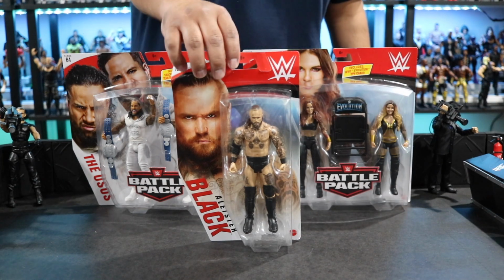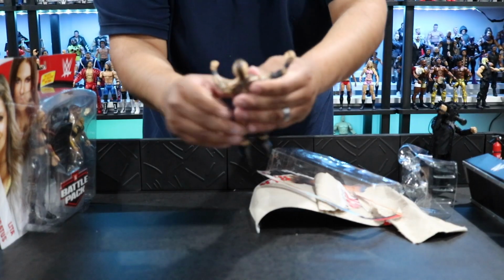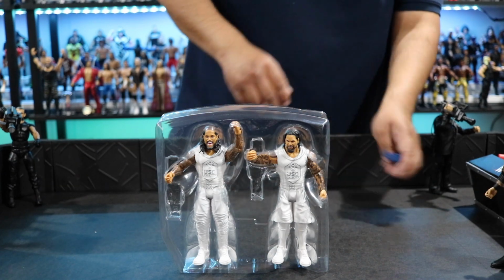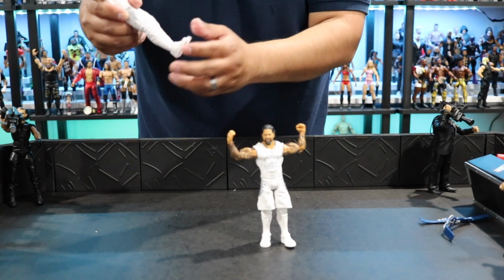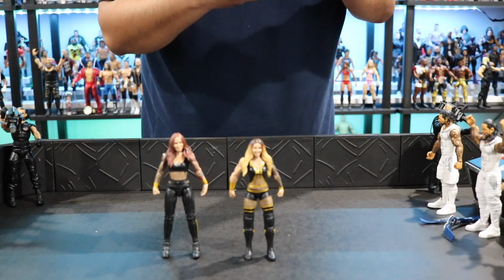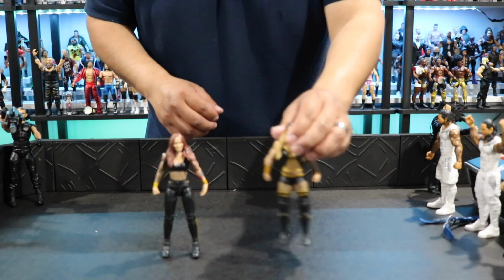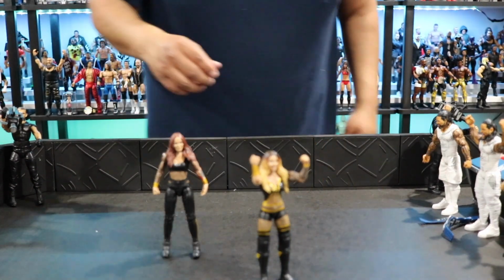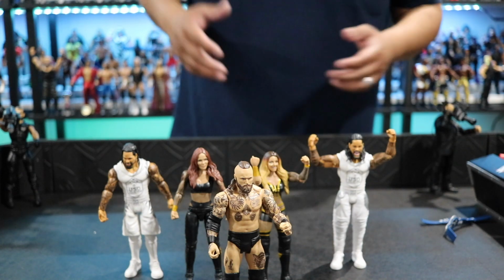WWE UNBOXING FIGURES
wwe unboxing basic and battle packs